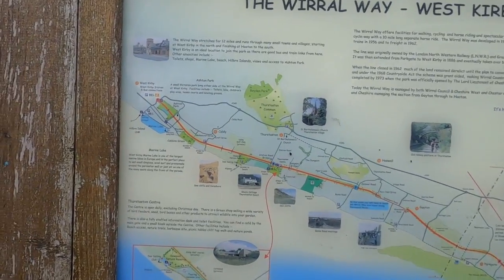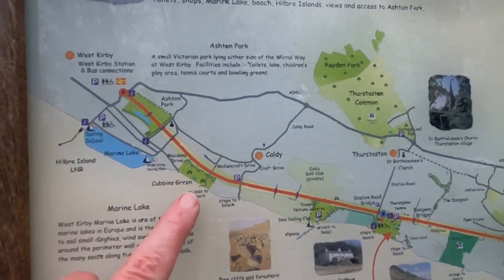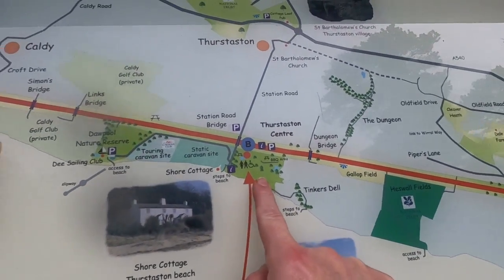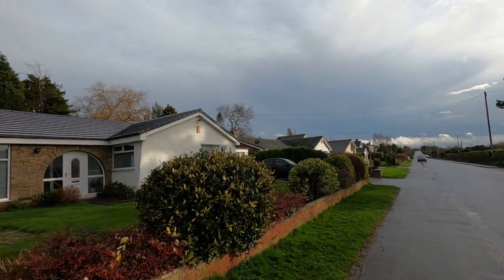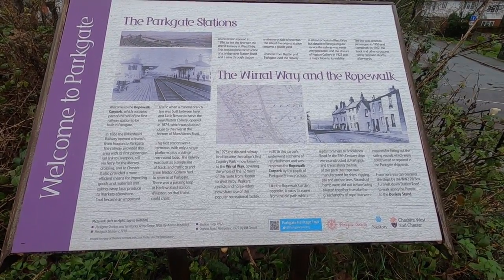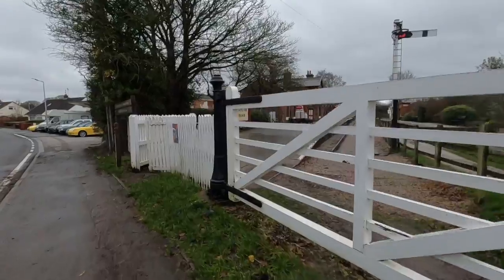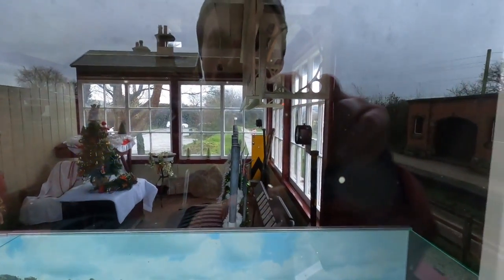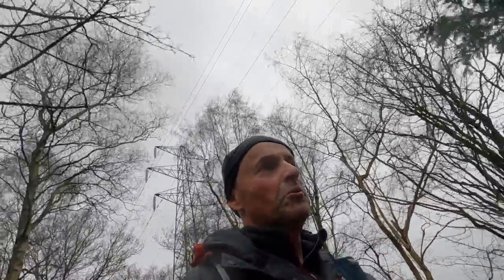Wirral Circular Trail Part 3 (18/12/2020)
12 mile walk along the Wirral Circular Trail from West Kirby to Hooton Station.